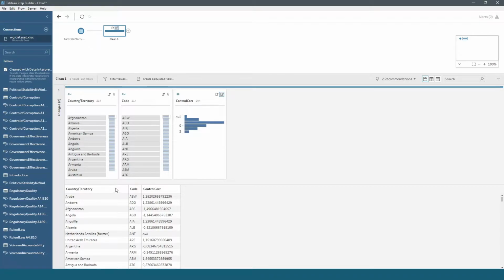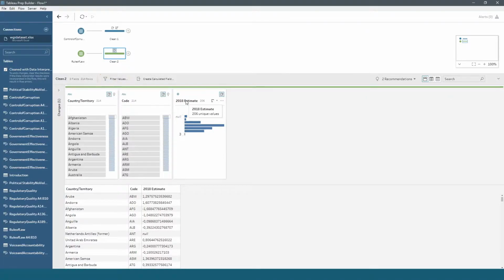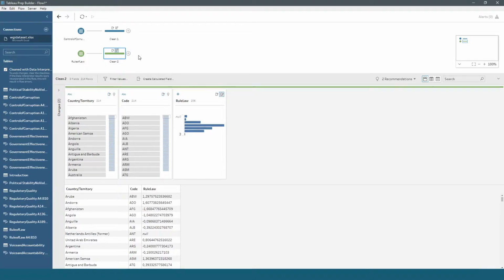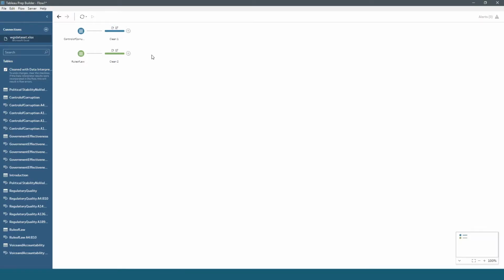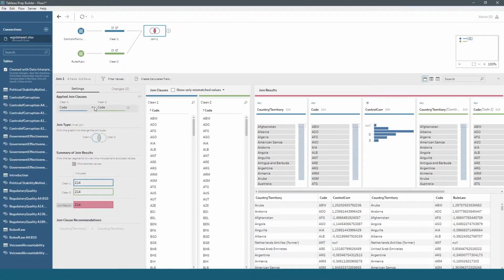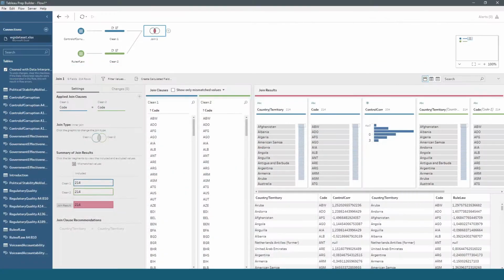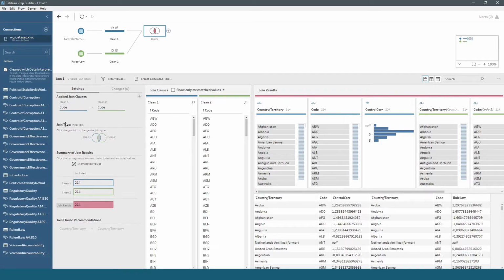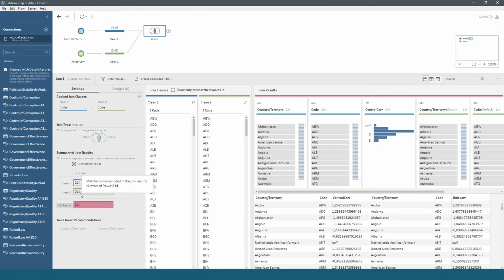Tutorial V12 - Joining data from two sources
This video covers the join function.